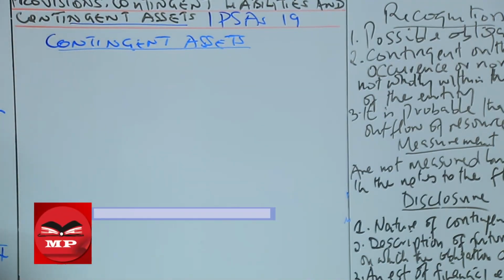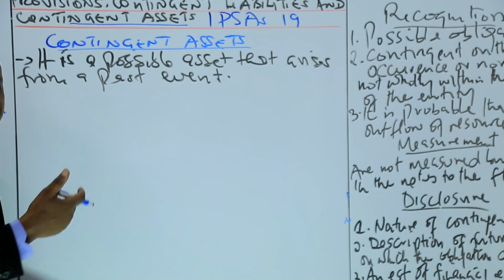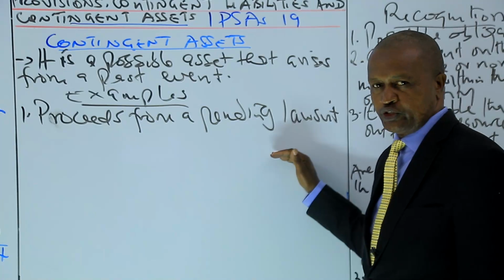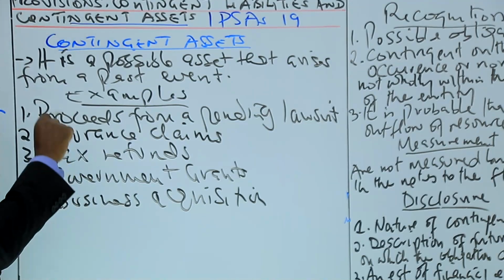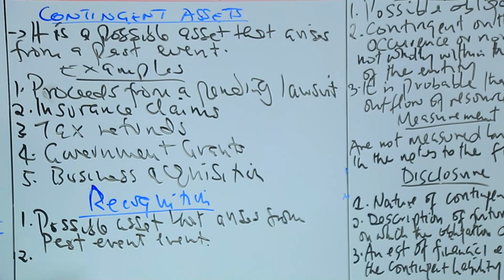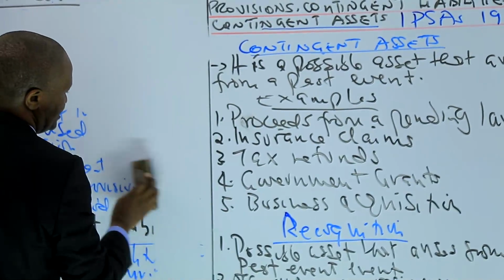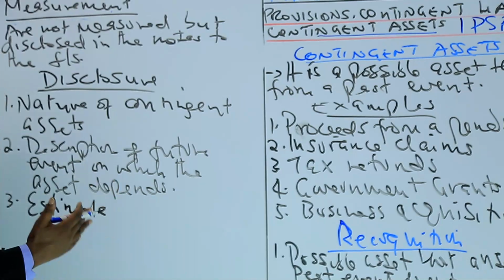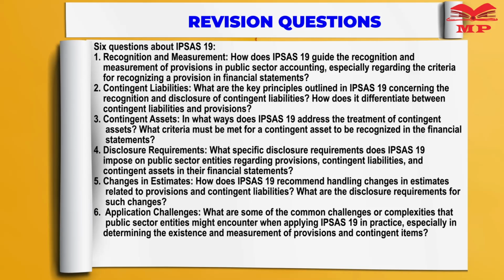Contigent Assets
Contingent Assets – Accounting & Finance 📊💼

In this lesson, learn about contingent assets, their recognition, measurement, and disclosure in financial statements. Understand how these potential assets can impact a company’s financial position and reporting under IFRS.

💡 Key Concepts Covered:

Definition and meaning of contingent assets

Differences between contingent assets and provisions

Recognition criteria under IFRS and IFRS for SMEs

Examples of common contingent assets in business

Importance of disclosure for transparency and informed decision-making

🎯 Ideal For:

Accounting, finance, and business students preparing for CBC, KNEC, or professional exams

Learners aiming to strengthen understanding of financial reporting and risk assessment

Aspiring accountants, auditors, and financial managers seeking practical guidance on contingent assets

📘 Learn With Manifested Publishers:
Access structured video lessons, notes, and exercises to master contingent assets and their role in accurate financial reporting.